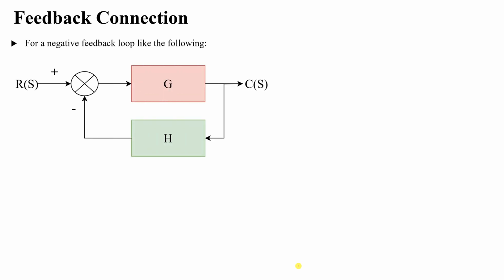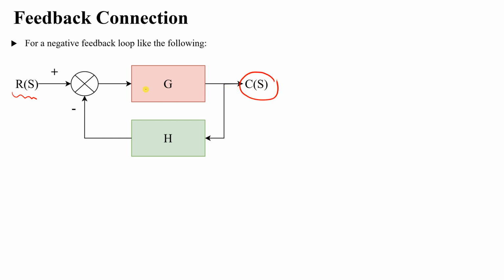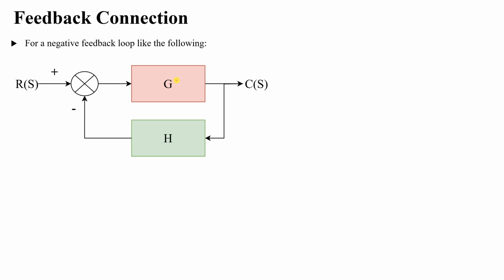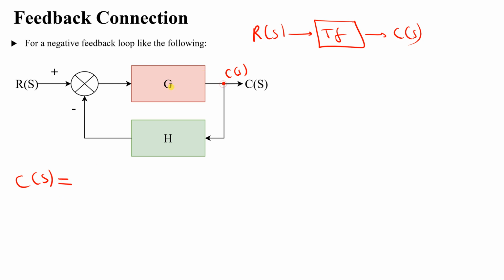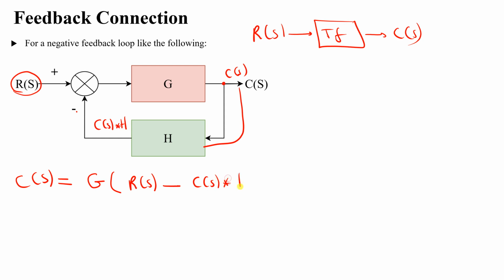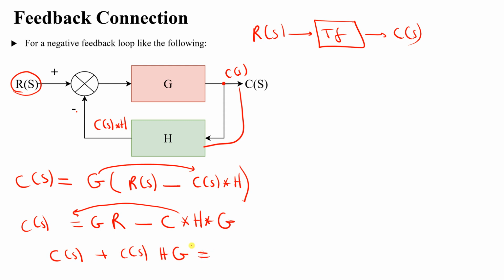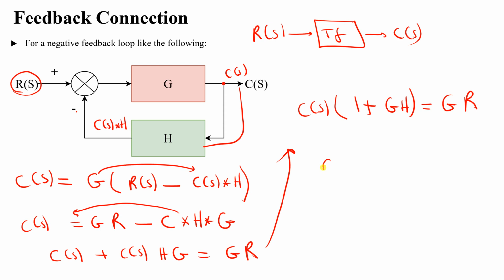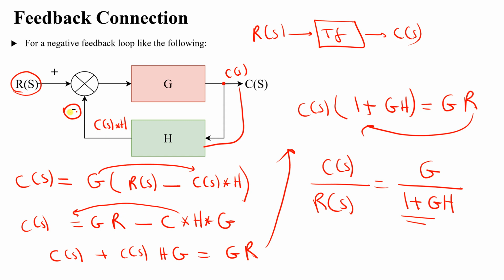Feedback Connection - Lesson 12 - Automatic Control Course